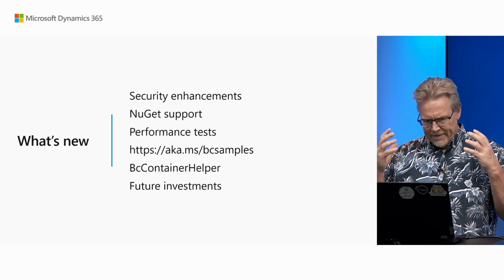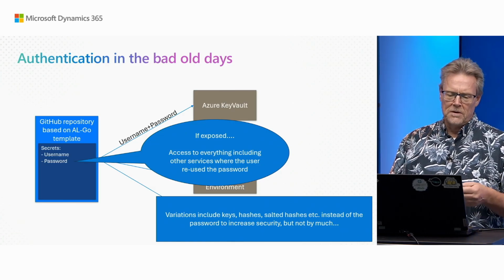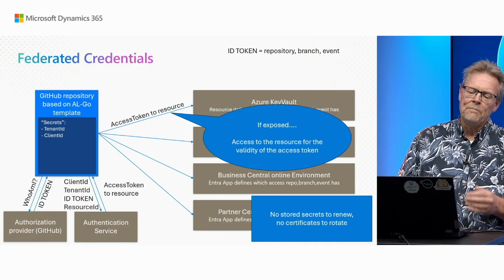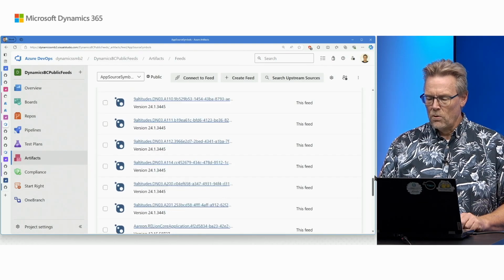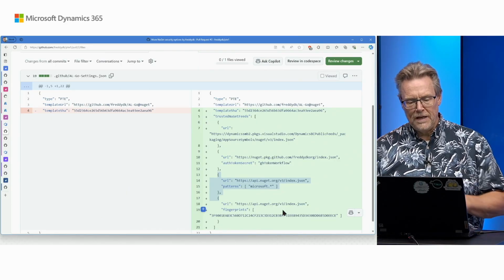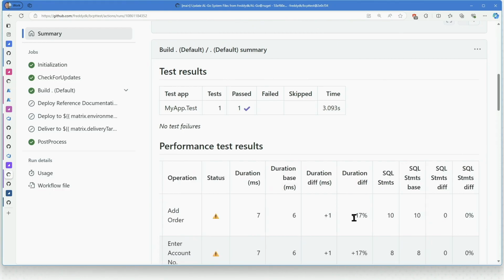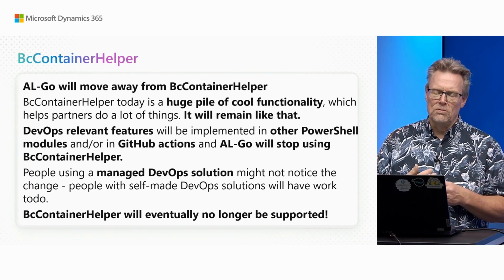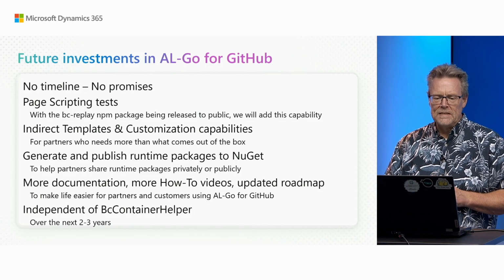Business Central 2024 Wave 2 - What's new in AL Go for GitHub